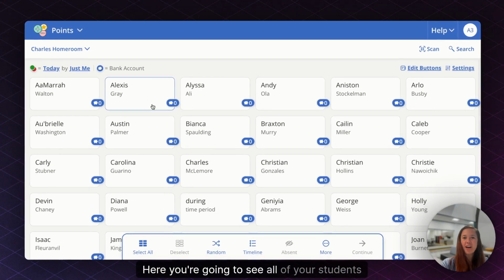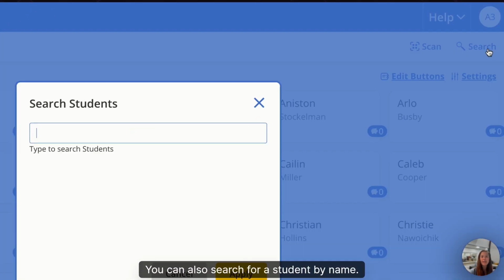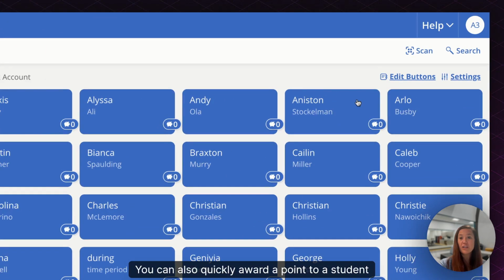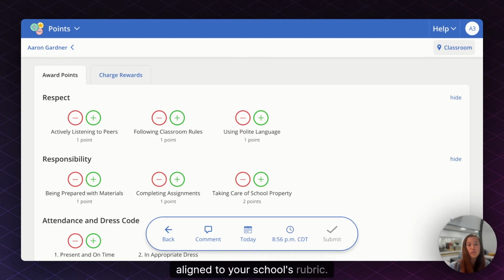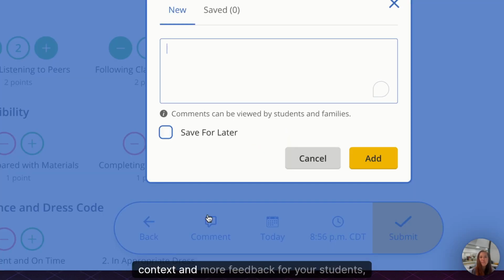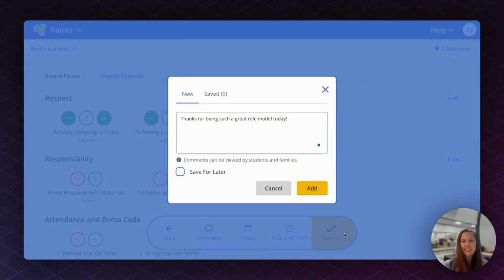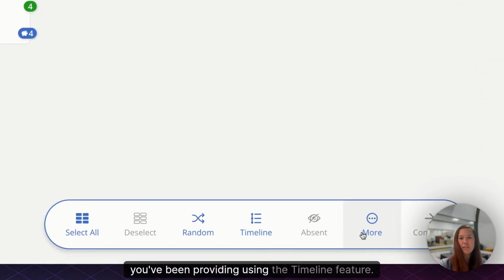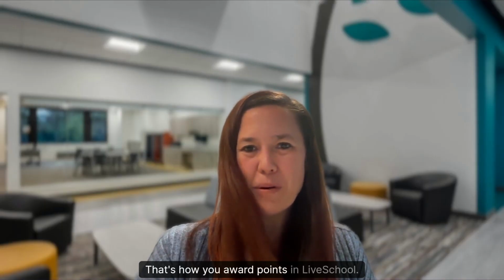Awarding Points in Live School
Learn how to award behavior points to students in LiveSchool!

In this quick tutorial, we’ll show you how to:
- Select a student or group
- Choose a behavior from your school’s rubric
- Award points instantly

This is part of our training series to help teachers and staff feel confident using LiveSchool to support positive behavior.

💡 Need help?

LiveSchool helps schools build a more positive culture with behavior points, rewards, and parent communication.